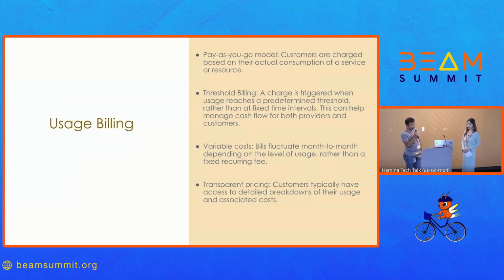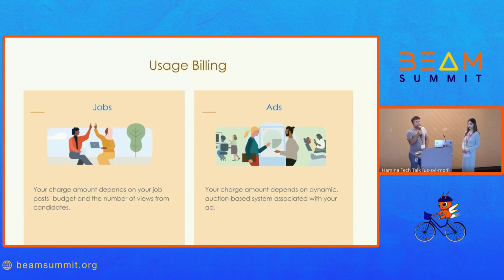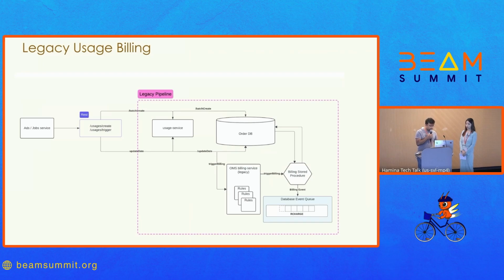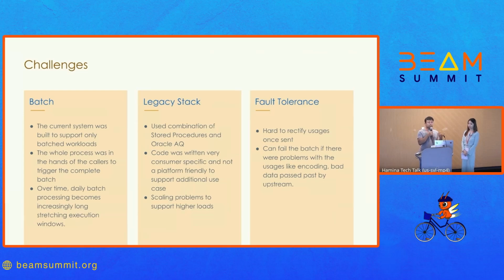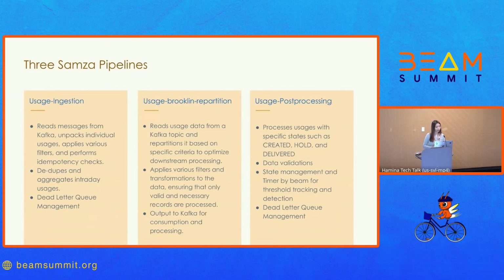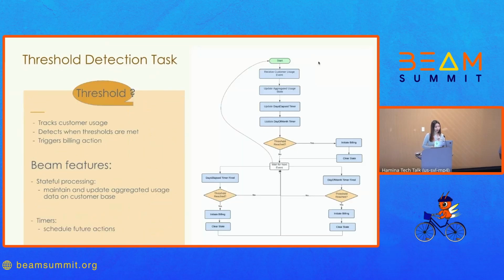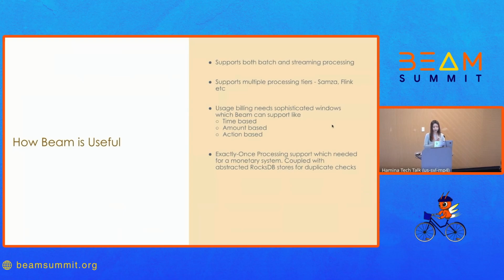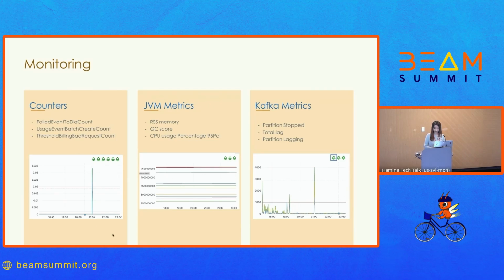Usage Billing with BEAM @ LinkedIn - Beam Summit 2024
Usage Billing is a billing concept where charges are based on consumption. At LinkedIn, the Usage Billing system processes large volume of consumptions particularly for Ads and Jobs use cases. In this presentation, we will discuss how the team rearchitected the existing usage platform to adopt a more streaming-oriented approach using Apache Beam and Samza Runner. The new system can aggregate usage data across various dimensions and supports multiple rules to handle different aggregation windows. It also includes change data capture and correction events to ensure the high level of accuracy required when handling customers’ money.